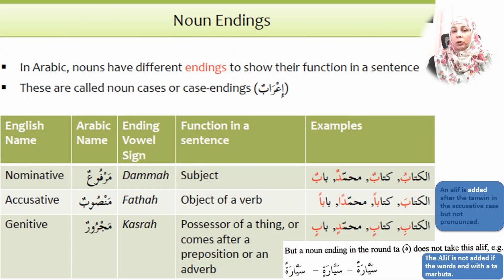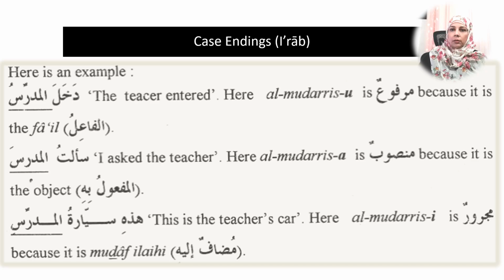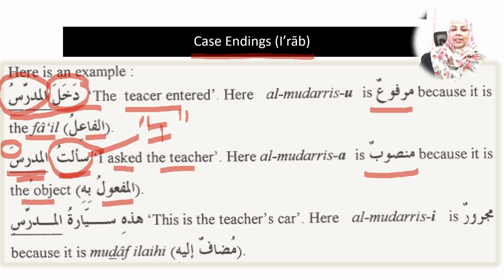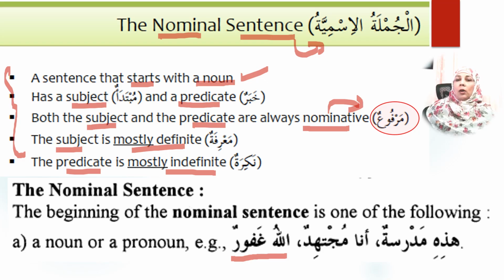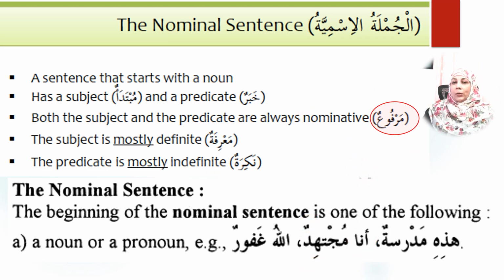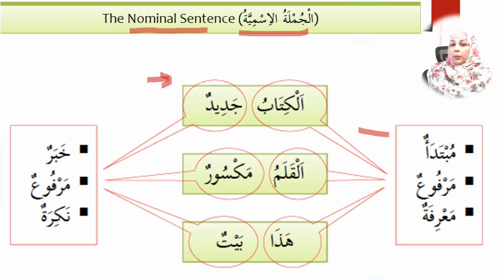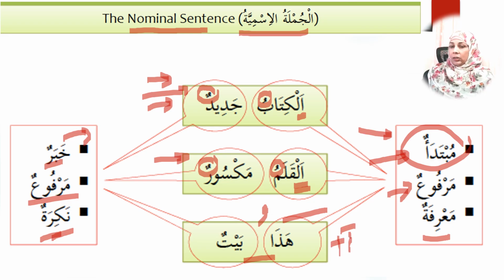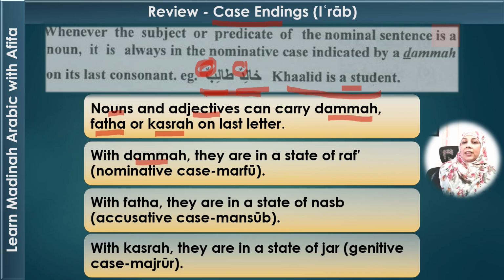Quranic Arabic Language Course| Lesson 18| Sentences Review in ONLY 10 MIN⏰|Quranic Arabic Grammar